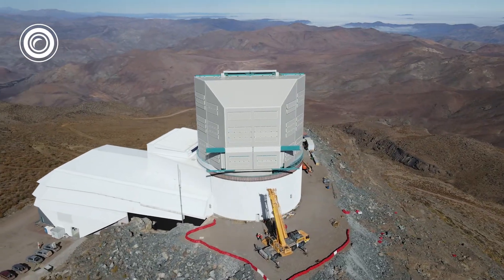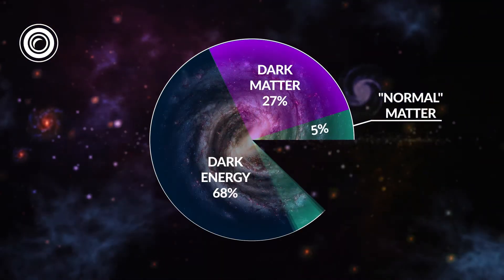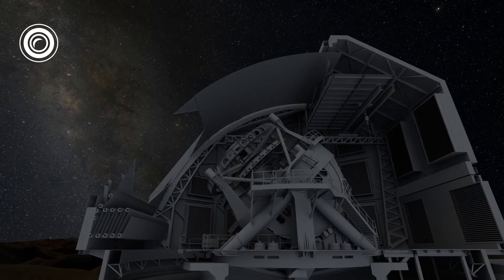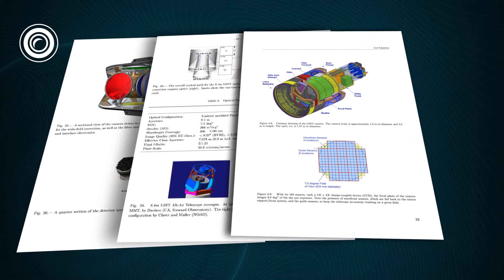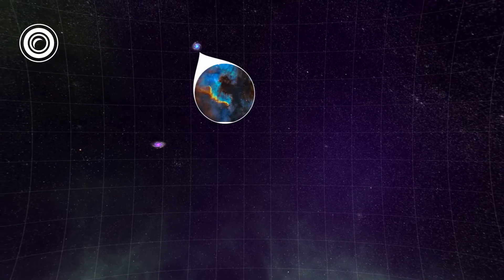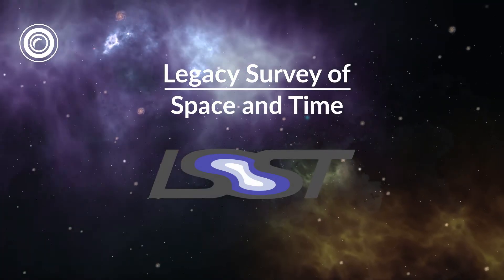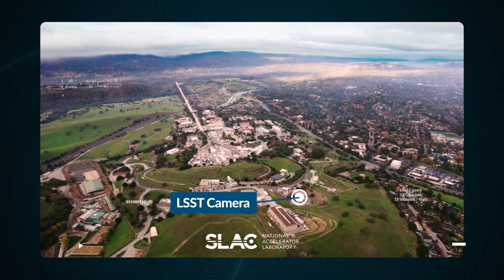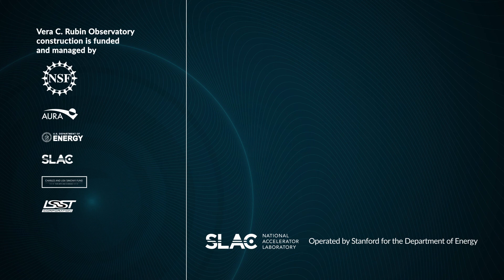Mapping the universe: 3.2 GigaPixel camera for a 10-year timelapse of the universe!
Built at SLAC National Accelerator Laboratory, the LSST Camera is the largest digital camera ever built for astronomy. The camera is at the heart of the Vera C. Rubin Observatory's 10-year-long Legacy Survey of Space and Time (LSST), which will capture the entire southern sky every 3 nights. Data from the camera will help address some of the most pressing questions in cosmology, such as the nature of dark energy and dark matter, as well as advancing the study of our solar system and the changing night sky.

Video is produced by SLAC National Accelerator Laboratory where the LSST camera is being built.

0:00 HISTORY: 30 years ago scientists were looking for a new way to explore dark matter
1:23 SLAC: Steve Kahn introduces a new telescope idea to SLAC National Laboratory
2:23 LSST Camera: The centerpiece would be a 3.2 gigapixel camera
3:08 A 10-YEAR movie of the universe
4:18 A multi-lab collaboration
4:41 LSST camera is ready to ship to Chile
5:04 CONCLUSION
5:31 CREDITS: Inspired by Vera Rubin, an amazing discovery on dark matter.